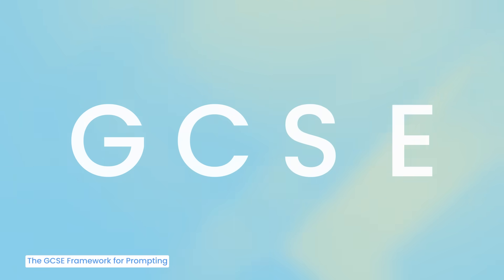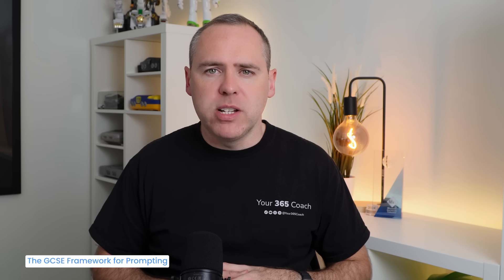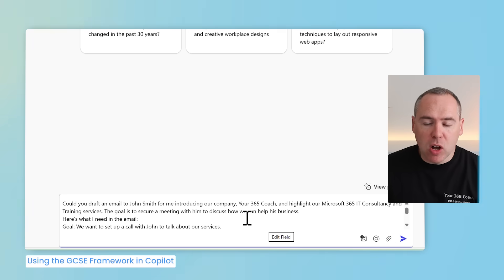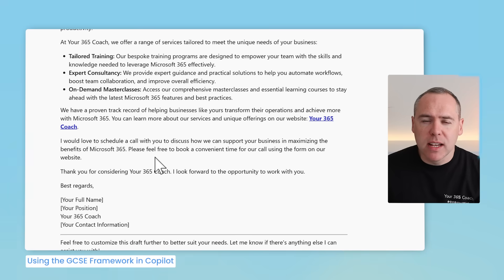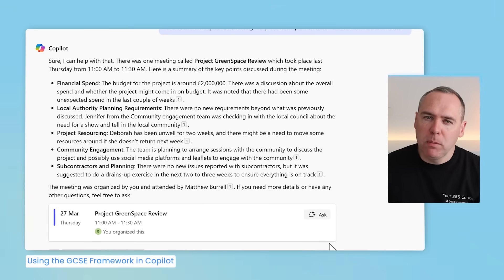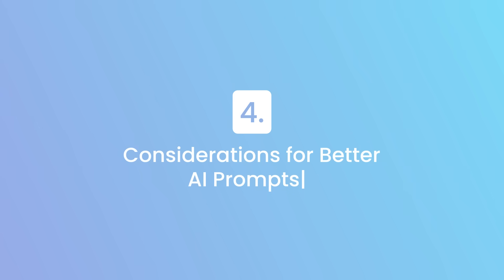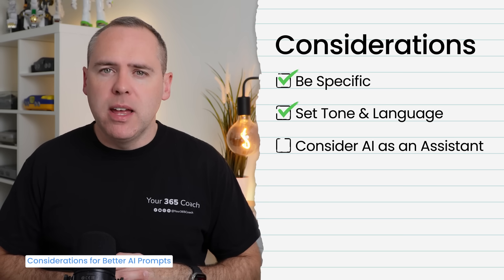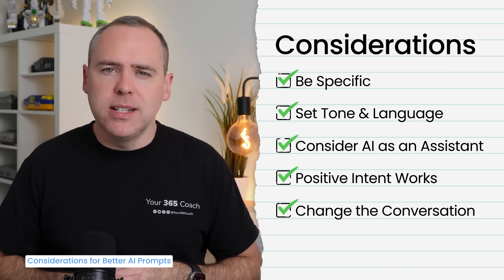How to Write Microsoft Copilot & AI Prompts That Actually Work!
Say goodbye to frustrating AI responses and wasted time rewriting content—this video reveals the secrets of creating clear, powerful prompts that give you precise, actionable, and impressive results every single time.

In this video, you'll discover how to avoid common mistakes and build better prompts using a simple, structured approach called the GCSE Framework, significantly enhancing the effectiveness of Microsoft Copilot, ChatGPT, and other AI tools.

🔍 What You'll Learn in This Video:

✅ The Real Problem with Prompting in AI
Understand why most AI prompts fail and how a structured approach can dramatically improve your outcomes.

✅ Explaining Frameworks
Learn how simple, memorable frameworks help you communicate complex topics, ensuring consistently better results.

✅ Using the GCSE Framework to Improve AI Prompts
Explore the GCSE Framework (Goal, Context, Source, Expectations) in detail—making effective prompting straightforward and intuitive.

✅ Examples of AI Prompt Improvements with the GCSE Framework
See live examples demonstrating precisely how GCSE transforms vague prompts into highly effective ones with Microsoft Copilot and Copilot for Web.

✅ Factors to Improve AI Prompts
Discover additional best practices, common pitfalls, and advanced techniques that ensure success when prompting AI.

✅ Summary & Key Takeaways
Quickly recap everything you've learned and start applying the GCSE Framework to revolutionise how you work with AI immediately.

⏱ Video Chapters:

00:00 The Problem with Prompting in AI
01:44 Explaining Frameworks
03:30 Using the GCSE Framework to Improve AI Prompts
05:34 Examples of AI Prompt Improvements with the GCSE Framework
11:44 Factors to Improve AI Prompts
14:34 Summary